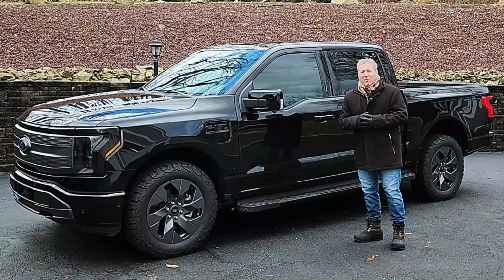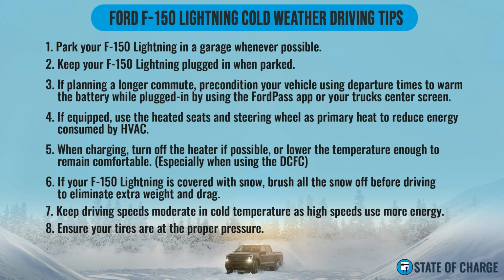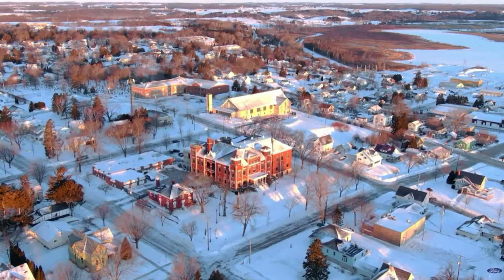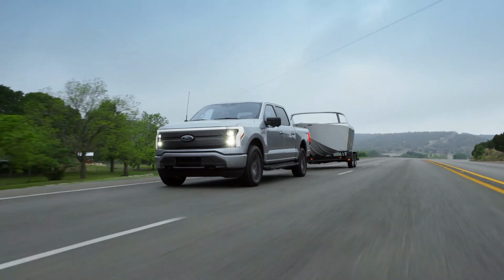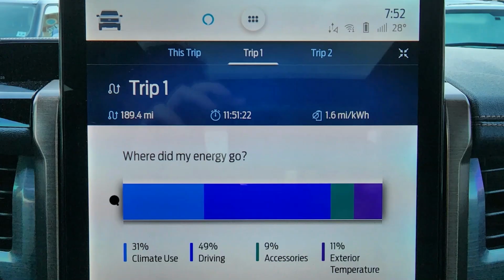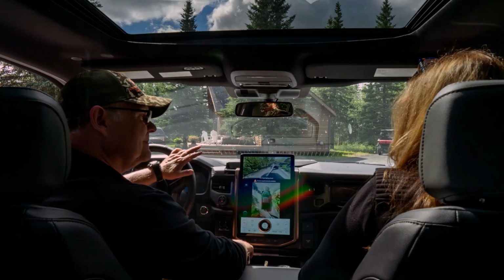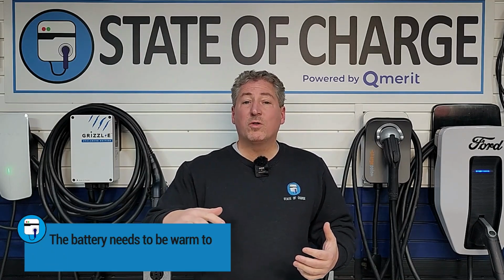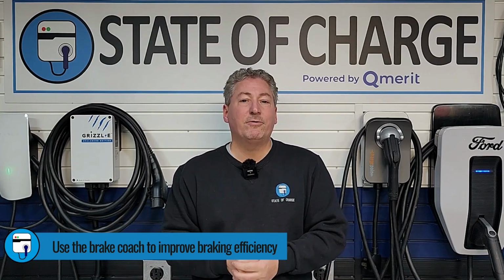8 Tips To Fight Winter Range Anxiety In Your Ford F-150 Lightning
The Ford F-150 Lightning, like all electric vehicles, loses some of its normal driving range in the colder winter months.  In this video, I explore the different things that owners can do to minimize range loss when it's cold outside. I'm joined by Darren Palmer, Ford's VP of electric vehicle programs as well as an F-150 Lightning owner that lives in Alaska.

How much does it cost to charge the Ford F-150 Lightning?

Chapters:
0:00 Intro
3:21 Why is the winter range lower on electric vehicles?
5:54 Ford's cold weather recommendations
11:58 Do you need to precondition the battery every day?
13:49 How to set battery preconditioning on Ford electric vehicles
16:10 Interview with Darren Palmer, Ford's VP of electric vehicle programs
34:31 I talk with Jeff Head, a F-150 Lightning owner that lives in Alaska
43:32 I recap the winter driving tip
47:15 Outro